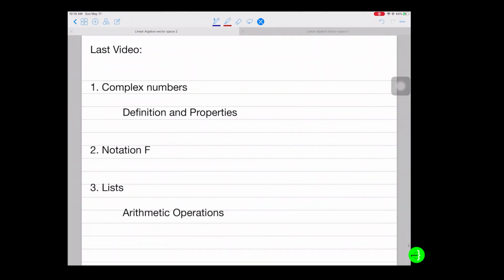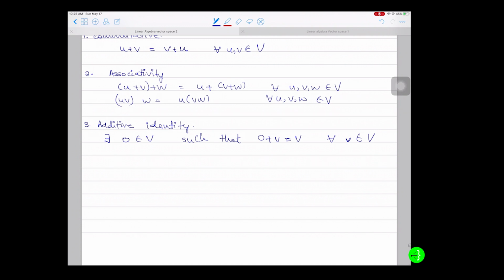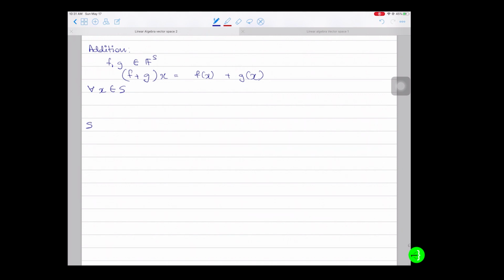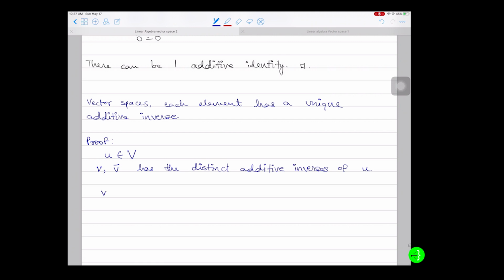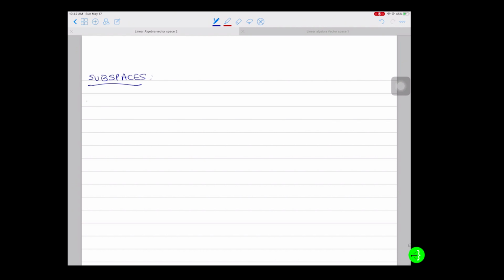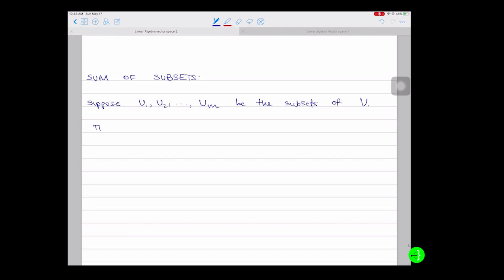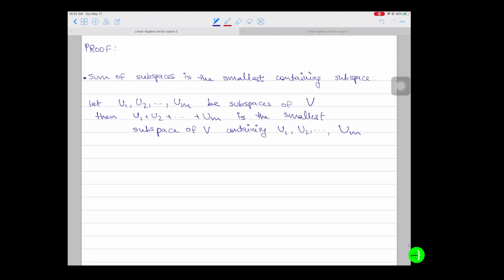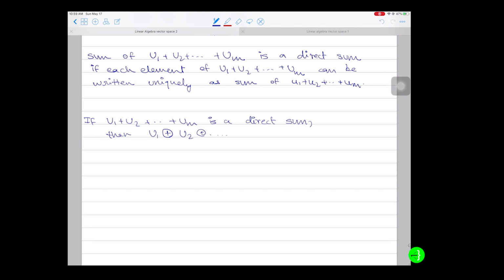UPSC Mathematics - Linear Algebra (Vector Space - 2)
I am releasing a series of video lectures covering syllabus of UPSC Mathematics. I have started with Linear Algebra. I will cover all topics in depth till undergraduate level of study and covers a little more than the UPSC syllabus for maths. In this video I have discussed more on vector spaces. Here is the link to the notes for your reference.